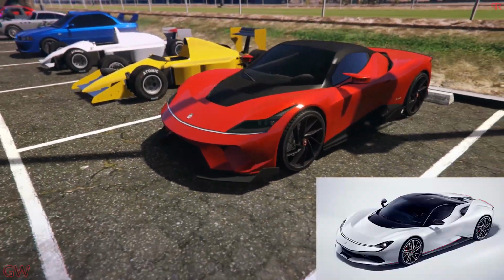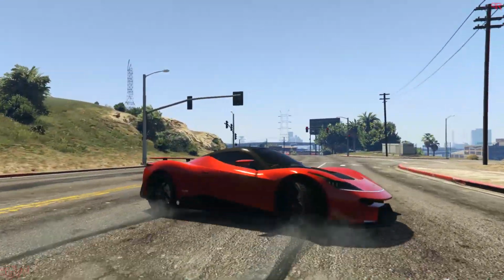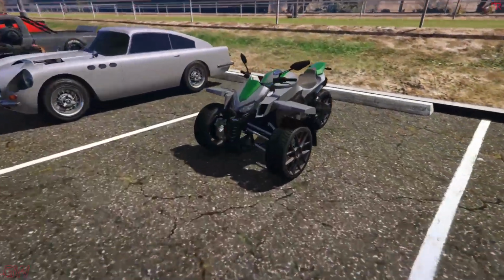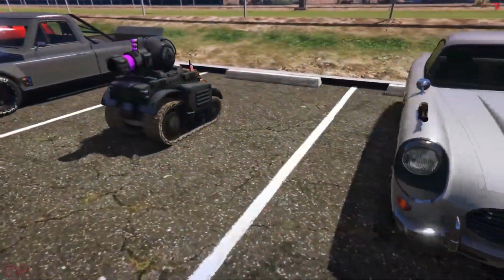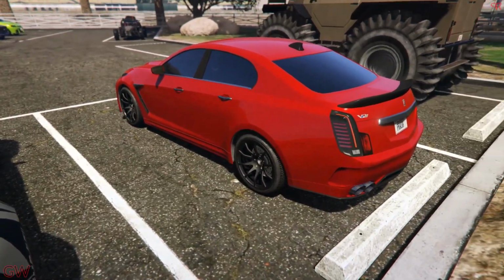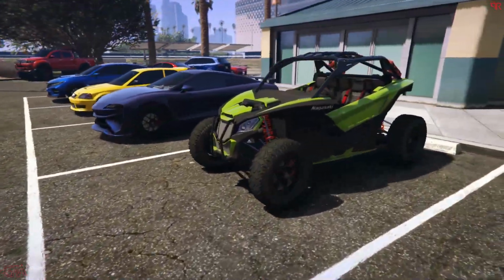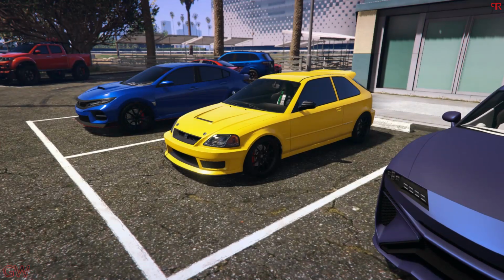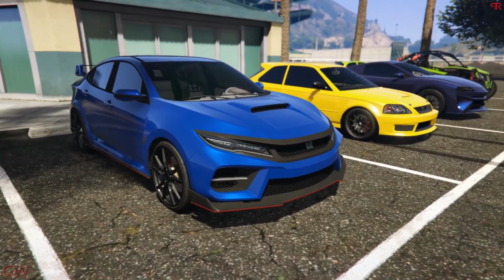ALL Unreleased Cars Gameplay - Casino Heist DLC Drip fed content - GTA Online 2019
ALL 14 Unreleased Cars Gameplay !!
All Diamond Casino Heist DLC vehicles

Hey everyone. Here's is a short brief Customization & Gameplay of all the new Unreleased cars from the Diamond Casino Heist DLC in GTA Online.
I have made in-depth review of all the cars individually including the speed tests too.